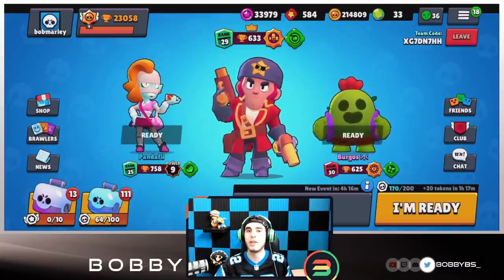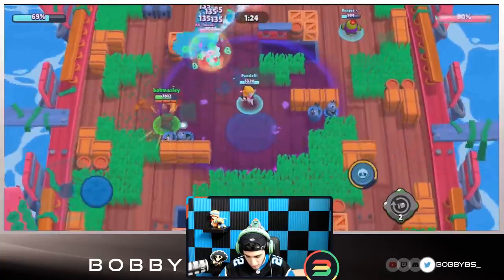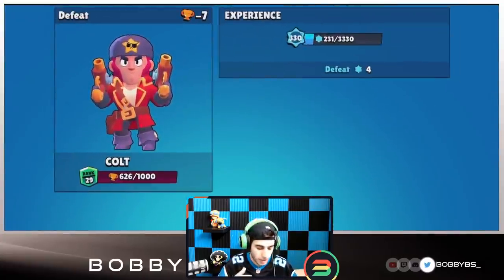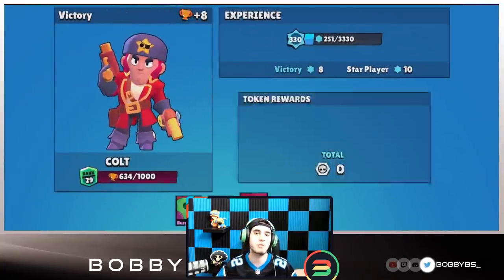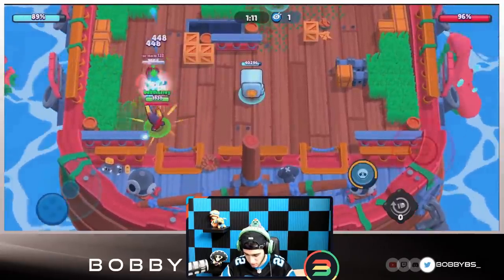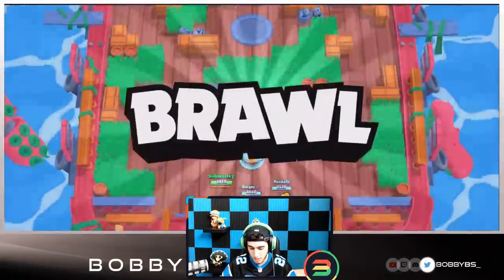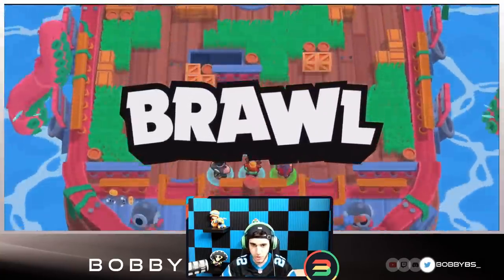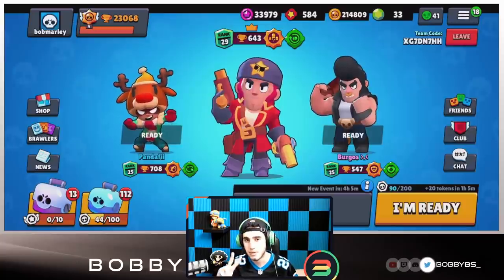IS COLT OP IN HEIST???